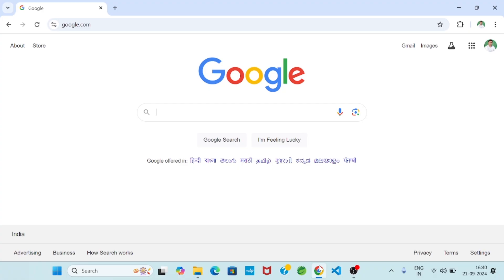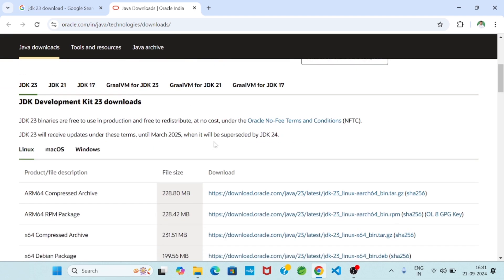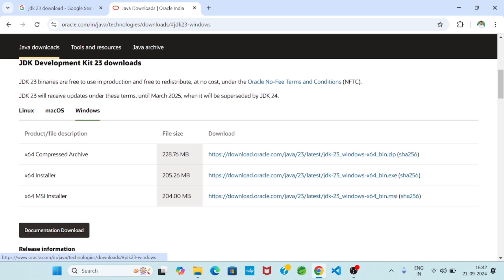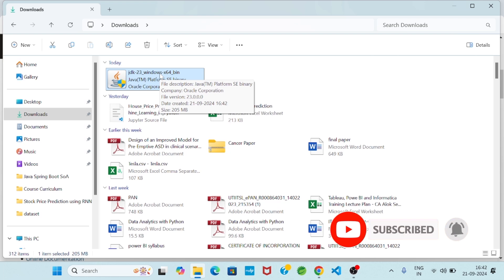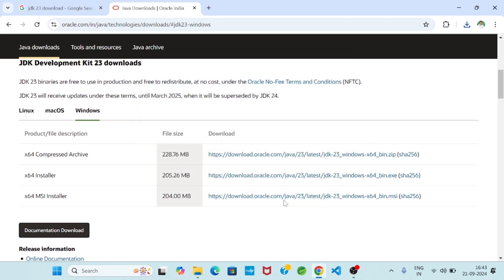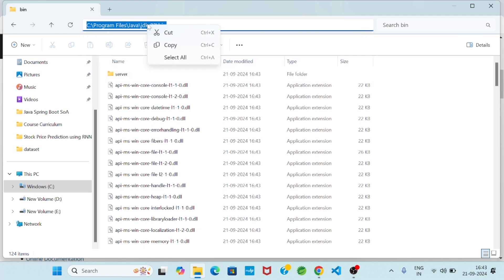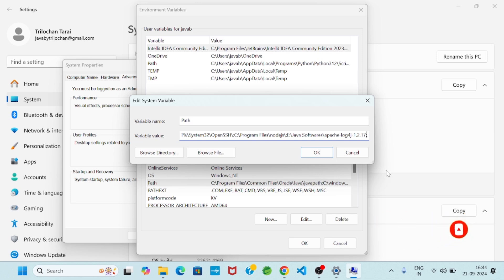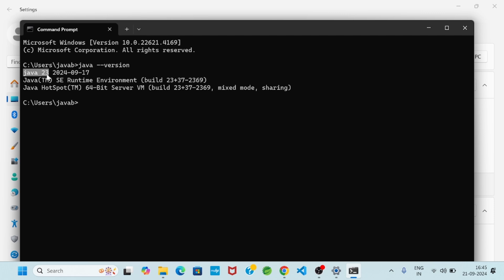How to Download & Install of Java JDK 23 on Windows 11 || Silan Software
💡 About Silan Software:

Silan Software is your launching pad to the exciting world of technology. We're a leading training institute in Bhubaneswar, known for our expert instructors and commitment to delivering results. Whether you're an individual looking to upskill or a company seeking to equip your workforce with the latest tools, Silan Software has the perfect solution.

🚀Silan Software provides training in high-demand tech skills :

🌟Python programming
🌟Data Science Full stack
🌟Data Science & Business Analytics
🌟Data analytics with Python,Power Bi,& Excel
🌟Sql for Data Sceience
🌟Data Science & AI
🌟Artificial Intelligence and Machine Learning
🌟MERN Stack Devlopment
🌟Web Development
🌟DevOps

📌Online and offline training key features:

🌟Real-World Training: Master skills used in real jobs.
🌟Flexible Schedule: Learn at your own pace.
🌟Lifetime Access: Keep learning, forever.
🌟Career Support (if applicable): Get help landing your dream job.
🌟Recordings Included: Review lessons anytime.

👉Contact Silan Software today. We'll be happy to discuss your goals and recommend the perfect training program to help you achieve them.

| Thanks |